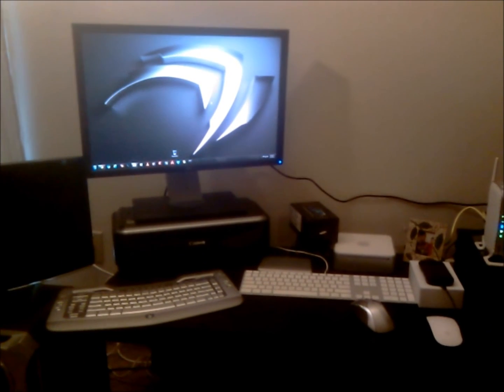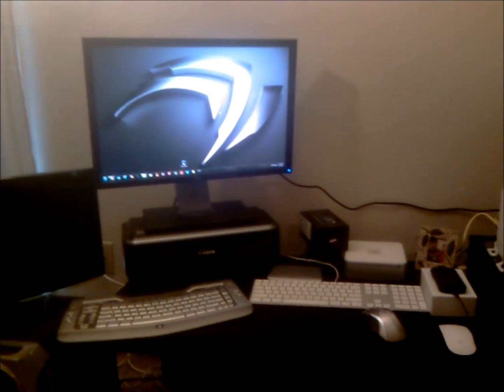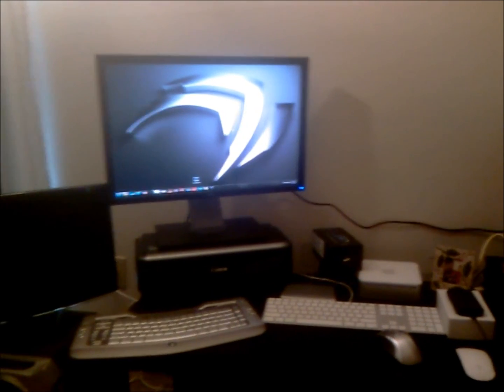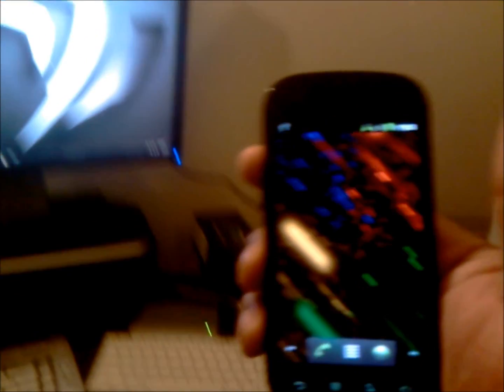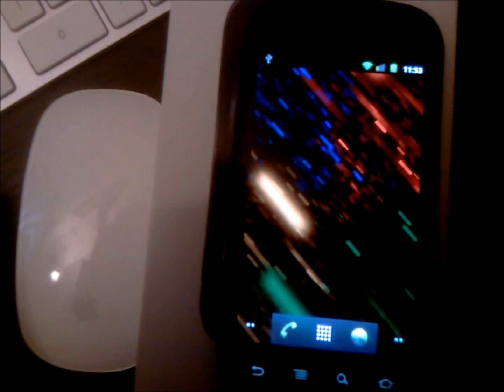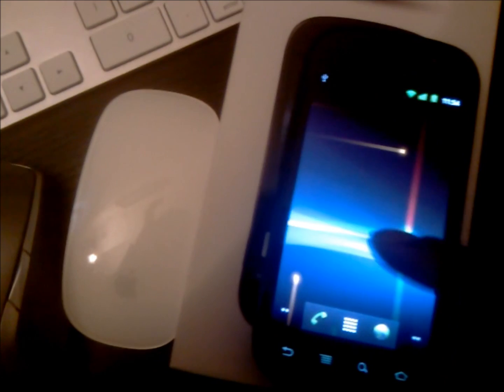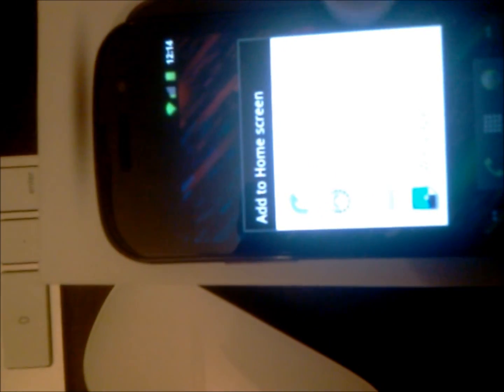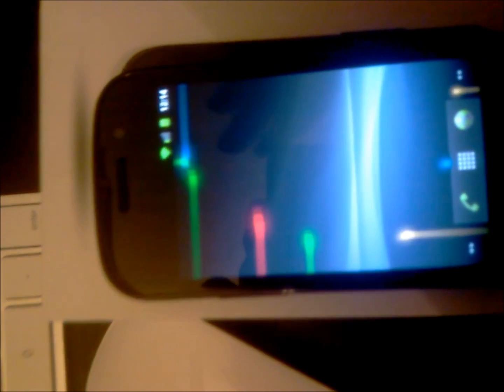Nexus S big change of Display Colors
This is the pic version of the Nexus S color difference between 2.3.2 and 2.3.3...Sorry guy's about the video it's a little off but, here's the update.